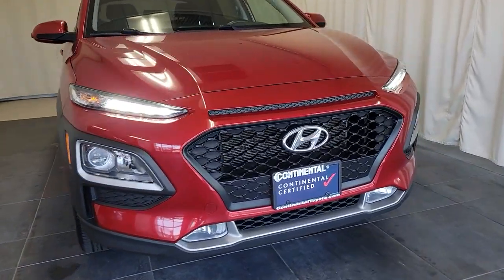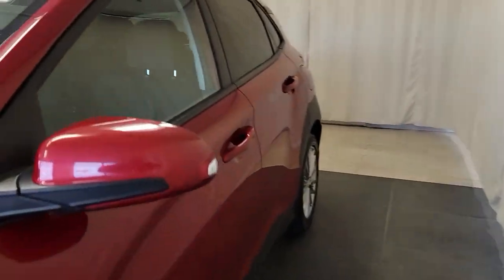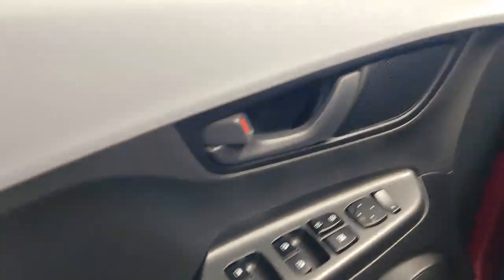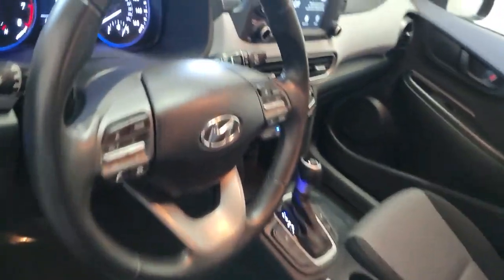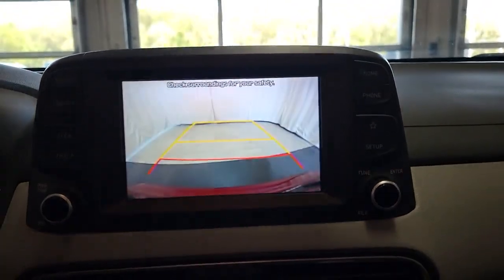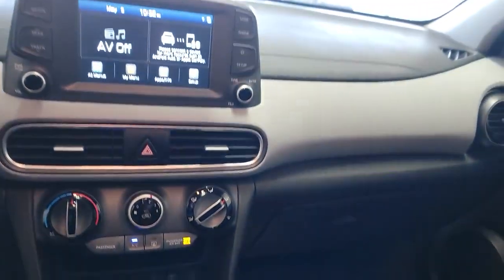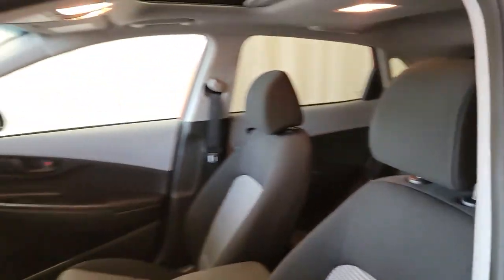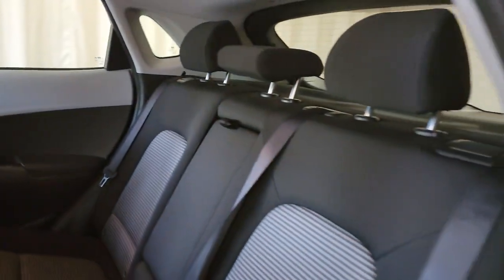2019 Hyundai Kona Countryside, Oak Brook, Oak Lawn, Elgin, Naperville, IL N23633A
Pulse Red Used 2019 Hyundai Kona SEL available in Countryside, Illinois at Continental Toyota. Servicing the Oak Brook, Oak Lawn, Elgin, Naperville, IL area.

Kona SEL
2019 Hyundai Kona SEL - Stock#: N23633A

Continental Toyota
6701 S. LaGrange Rd

Recent Arrival! 2019 Used Hyundai Kona SEL Pulse Red 27/33 City/Highway MPGFounded in 1961 by John and Herman Weinberger, Continental Motors began its existence as an import repair shop in Lyons, IL. The Weinberger's reputation for excellent service spread quickly among sports car enthusiasts, and it wasn't long before the two brothers were approached by triumph to open a new car dealership in 1962.Awards:* NACTOY 2019 North American Utility of the Year * 2019 KBB.com 10 Best SUVs Under $30,000 * 2019 KBB.com 10 Coolest New Cars Under $20,000 * 2019 KBB.com Best Buy Awards